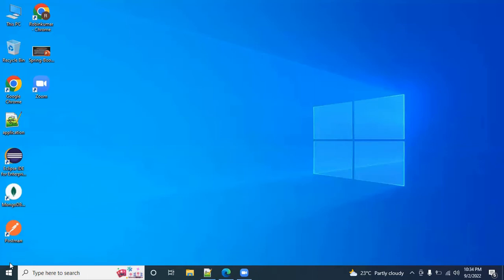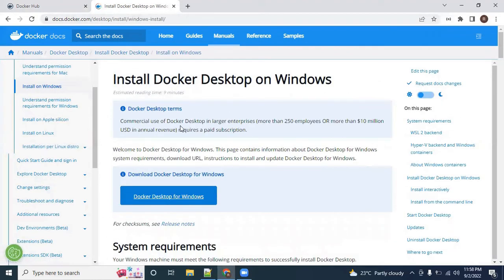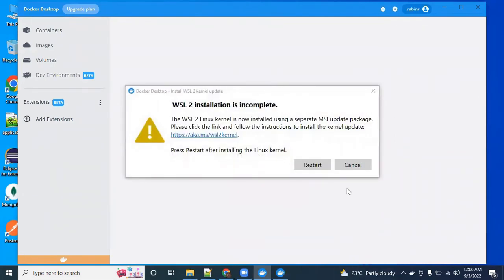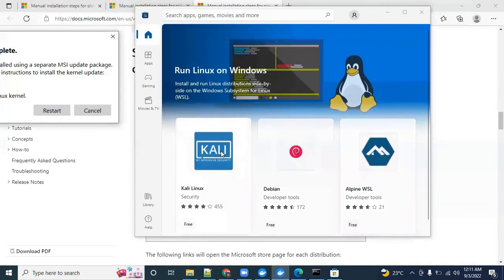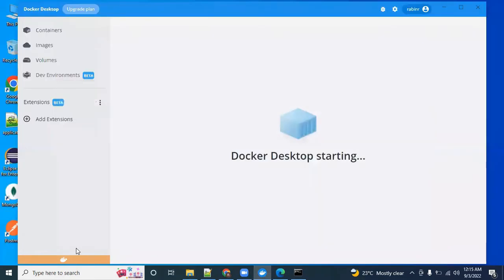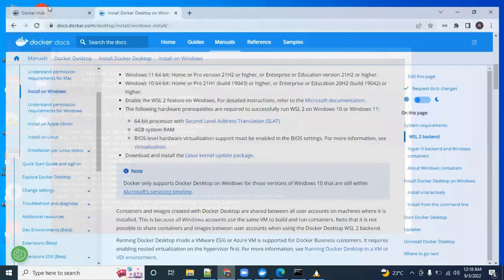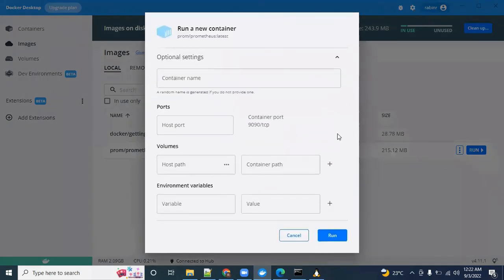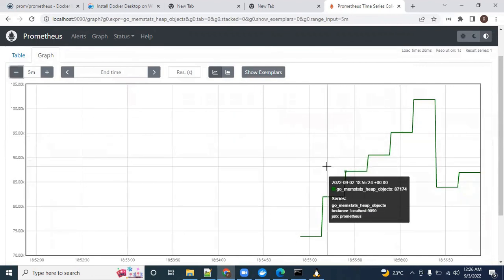Local System SetUp For DockerHub WSL2 Linux Prometheus On Windows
How to fix docker: Got permission denied while trying to connect to the Docker daemon socket:

How do I create a local Docker Hub?
Can I use docker locally?
How do I create a docker registry locally?
Can docker hubs be private?
Where is my local docker repository?
Do you need Docker Hub to use docker?
How do I set up Docker?
How do I make my Docker private repository?
How do I change my Docker Hub from public to private?
How do I host a docker container?
Where are local docker images stored Windows?
How do I run Docker locally on Windows?
What is Docker localhost container?
How do I connect to a private Docker registry?
How do I access Docker registry?
How do I run local Prometheus?
How do I run Prometheus locally on Windows?
How do I set up and configure Prometheus?
How do I set Prometheus metrics?
How can I tell if Prometheus is running on Linux?
How do I monitor a server with Prometheus?